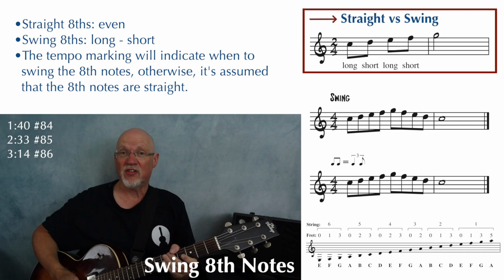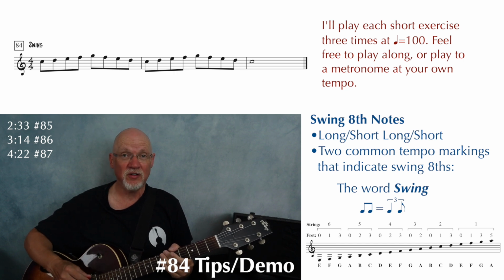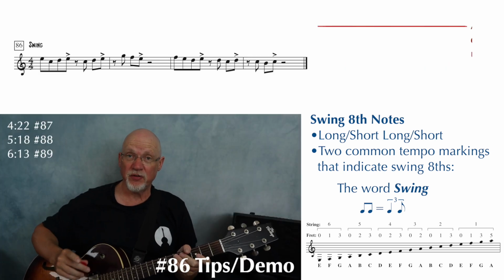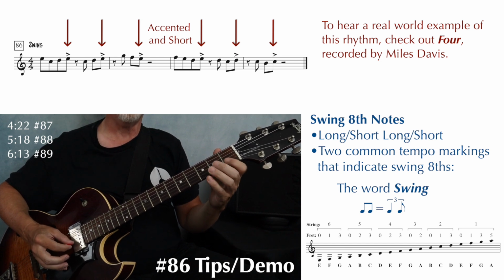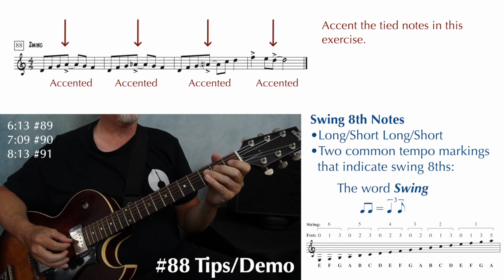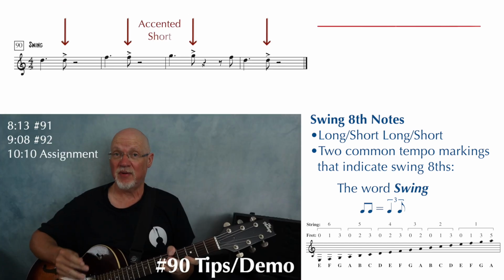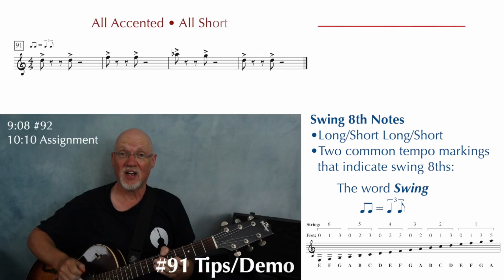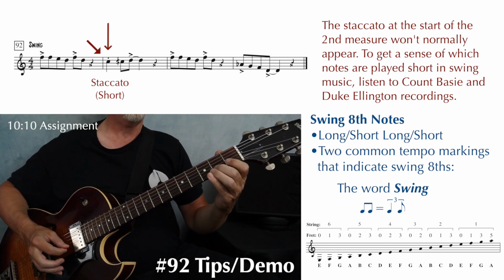Melody Guitar Book 3, Lesson 33 | Swing 8th Notes (pages 41-42)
Welcome to Melody Guitar Book 3! These free videos cover Melody Guitar Book 3, which focuses on reading and playing melodies in standard music notation. In this new chapter, you’ll learn to play swing 8th notes – very common in jazz and blues. Timings are included so you can skip around easily.

Neck Diagrams is the software I use to generate chord and fretboard diagrams for videos and student handouts. Order through this link and I receive a small percentage at no extra cost to you.

Time Stamps
0:00 Intro
0:28 How to Play Swing 8th Notes
1:40 #84 Tips/Demo
2:33 #85 Tips/Demo
3:14 #86 Tips/Demo
4:22 #87 Tips/Demo
5:18 #88 Tips/Demo
6:13 #89 Tips/Demo
7:09 #90 Tips/Demo
8:13 #91 Tips/Demo
9:08 #92 Tips/Demo
10:10 Assignment